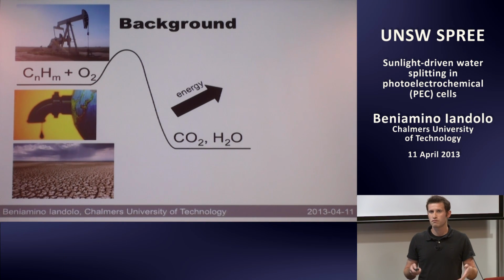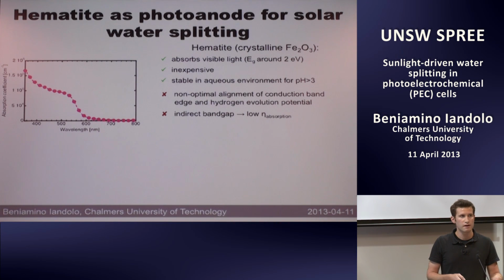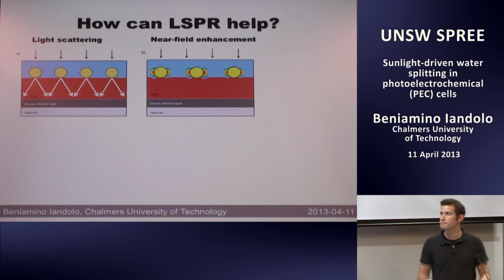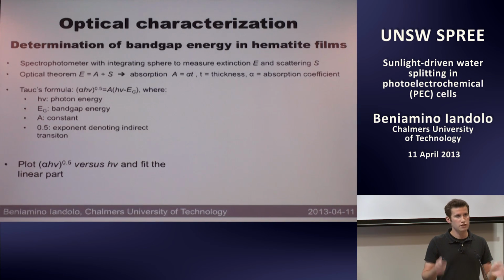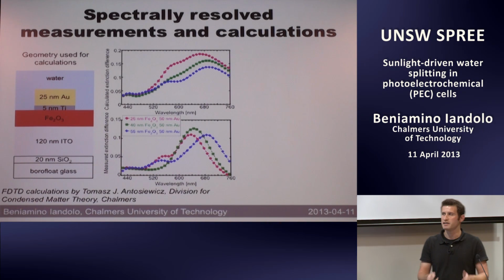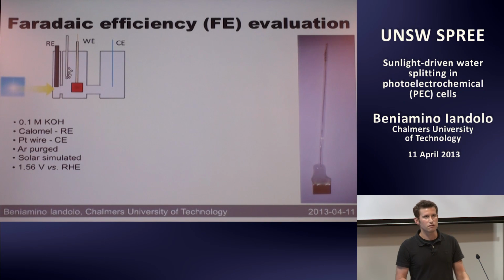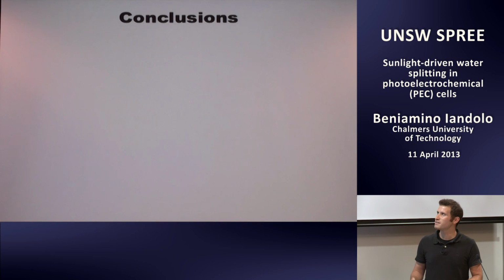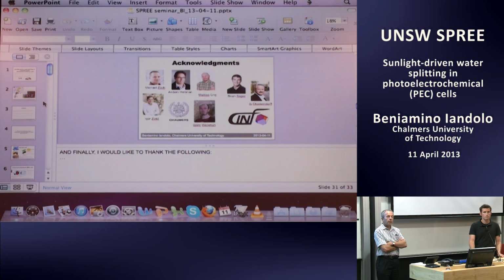UNSW SPREE 201304-11 Beniamino Iandolo - Sunlight-driven water splitting in photoelectrochemical PEC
Public Lecture
Sunlight-driven water splitting in photoelectrochemical (PEC) cells

Beniamino Iandolo
Chalmers University of Technology, Göteborg (Sweden)

Abstract

Beniamino Iandolo

Sunlight-driven water splitting in photoelectrochemical (PEC) cells is an attractive method for direct solar-to-fuel energy conversion. Hematite (Fe2O3), also known as rust, is a promising light absorber for PEC cells despite its non-optimal optoelectronic properties. An interesting strategy to improve its energy conversion efficiency is functionalization with metallic nanoparticles supporting localized surface plasmon resonances. In this talk, the beneficial effect of metallic nanodisks on the performance of photoanodes based on ultra-thin hematite films are presented and discussed. Experiments and calculations are combined to investigate -- and partly elucidate - the mechanisms behind the observed improvement [1,2]. Moreover, measurements of the faradaic efficiency of water splitting on the surface of hematite are presented [3].

Brief Bio

Beniamino Iandolo obtained a Bachelor degree in Engineering Physics from Politecnico di Milano (Italy) in 2007 and a Master degree in the same subject, from Politecnico di Milano, in 2009. Beniamino performed the wok for MSc thesis at Chalmers University of Technology, Göteborg (Sweden), during a one year exchange project between 2008 and 2009.

In 2010 I returned to Chalmers to join the Applied Physics department as PhD student. He is currently involved in a research project in the area of sustainable hydrogen production from water and sunlight. His research focus is on understanding and improving the photoelectrochemical (PEC) properties of hematite (a-Fe2O3), a promising light absorber for PEC cells.

References

[1] B. Iandolo and M. Zäch, Aust. J. Chem., 2012, 65, 633--637.
[2] B. Iandolo, T. J. Antosiewicz, A. Hellman and I. Zorić, PCCP, 2013, DOI: 10.1039/c3cp44483j.
[3] B. Iandolo et al., In preparation.